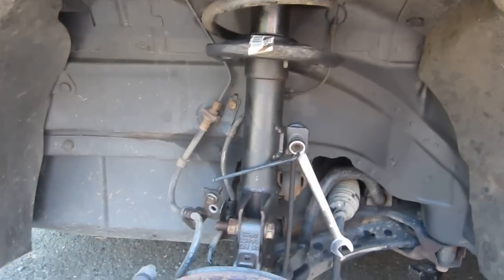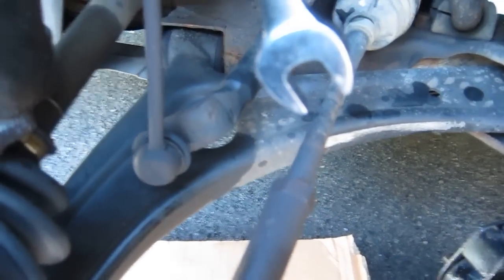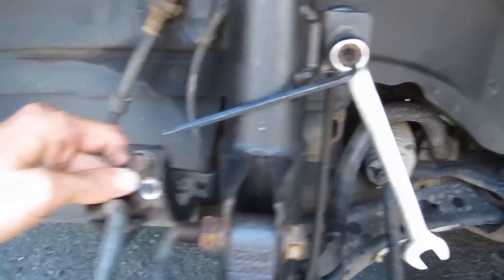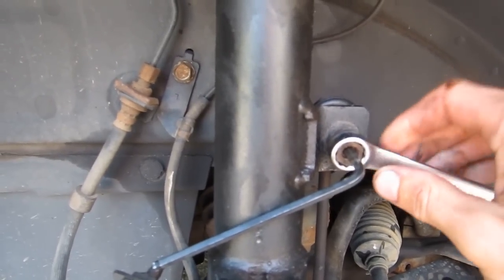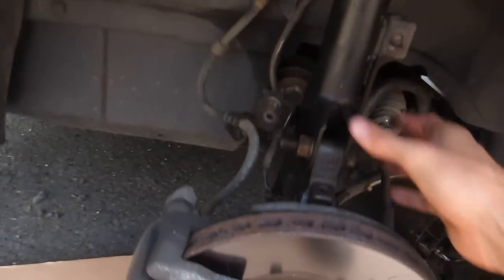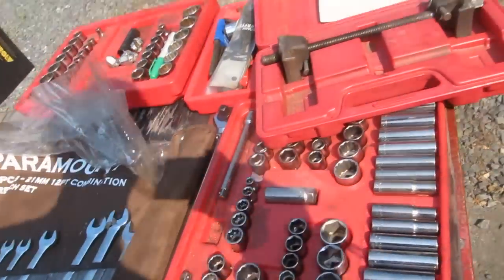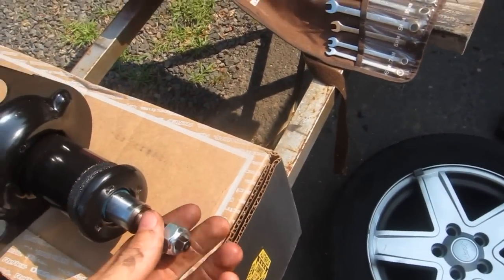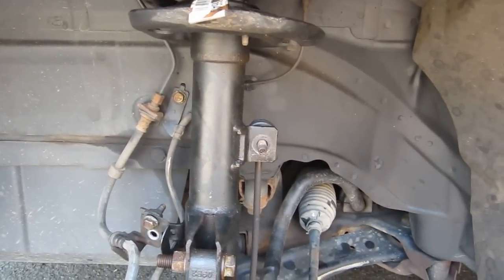Jeep Compass, Remove Front Shock and Strut-Part 1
This is just a quick walk through/explanation of how to replace the shock and strut on your jeep compass. please see part two for how to set up the spring compressor tool and what the shock and strut will look like off of the car.  The compass in the video was an 07 with 100,xxx miles and i think all models before that will be the same or very similar. the newest models may have a different design but i'm not sure.

The whole process not including setting up and cleaning up only took about 1.5 hours.  it would've been a lot easier and quicker if i had a friend to help with re installation and also if i had an air gun for torquing down the spring compressor too.. It was my first time ever having to compress a spring and it wasnt hard at all!! the tool made it easy and safe and the hardest part was lining up the track bar link to the new strut (it will fight you but i was able to do it by myself)    it was well worth saving 250+$.  new shock and strut only cost about 70$ online from carpartswholesale and spring compressor rental is free if u give it back to autozone undamaged.

NOTE: towards the end of the video I explain that a new shock will be in a down (fully retracted) position, I was wrong the new shock should be fully extended up but the shock in the video was in a locked position for shipping reasons.  I had to turn it counter clockwise (from looking on top of it) and then it extended up.